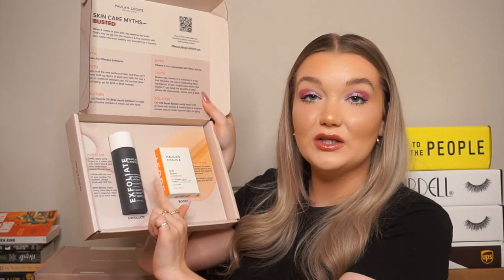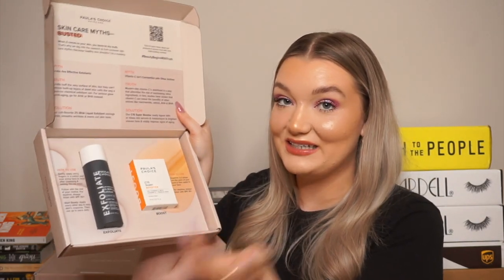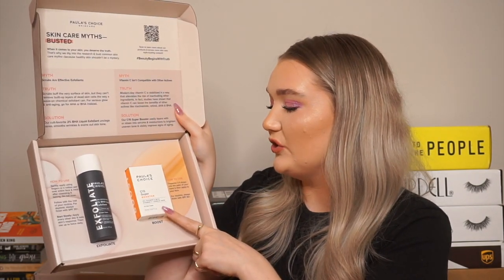HUGE November PR Unboxing and Giveaway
Hey Guys! I'm back today with another HUGE PR unboxing and giveaway.

1. Open to North American residents only (Canada & USA)